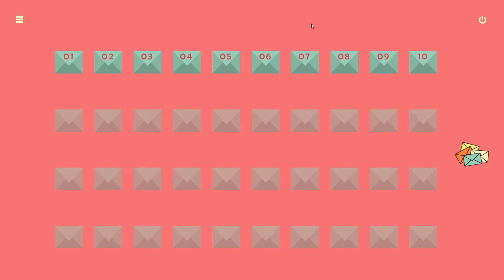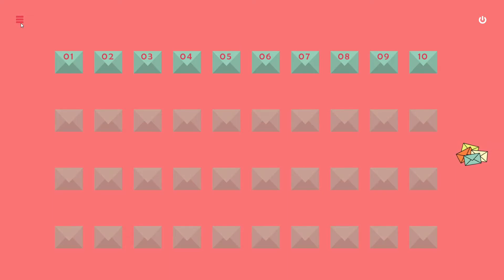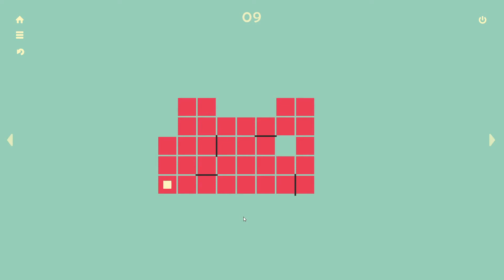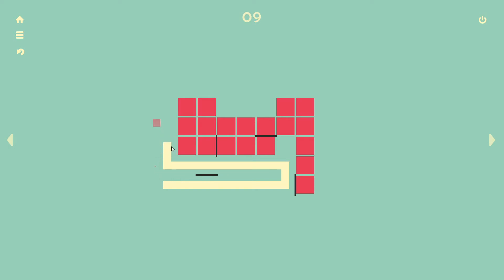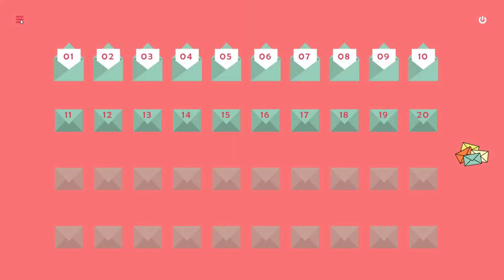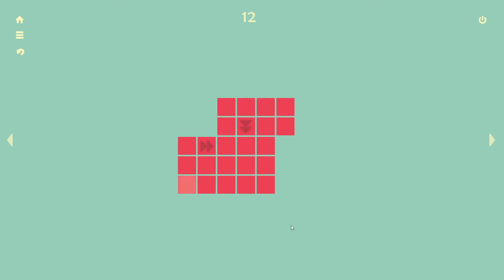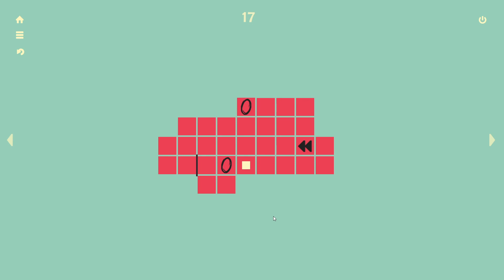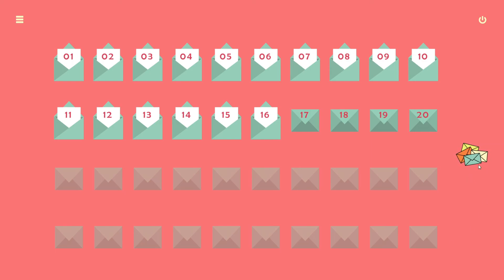First look at ONE LINE: LETTERS AND CODES | Gameplay / Let's Play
One Line: Letters and Codes is a minimalistic puzzle game based on filling a board by drawing a single continuous line through all the tiles on the board.

System Specs:
OS: Windows 10 (64 bit)
CPU: Intel Core i7-9700KF 3.60 GHz
Graphics: NVIDIA GeForce RTX 2080 Super
Mic: Blue Microphones Yeti - Blackout
Memory: 32 GB Ram